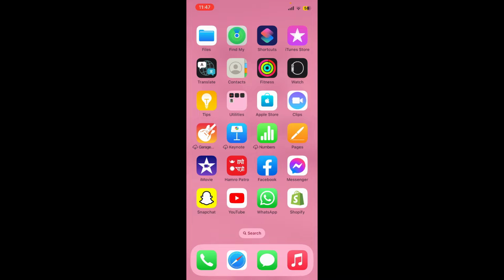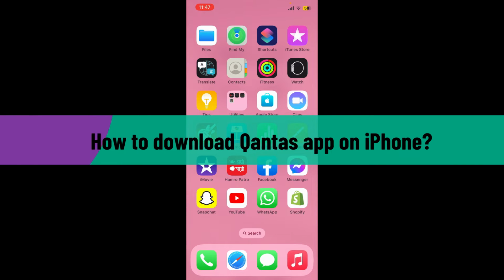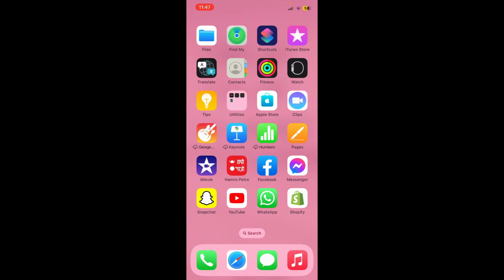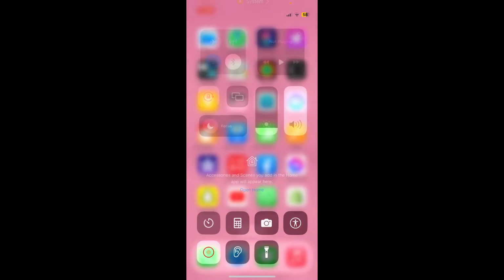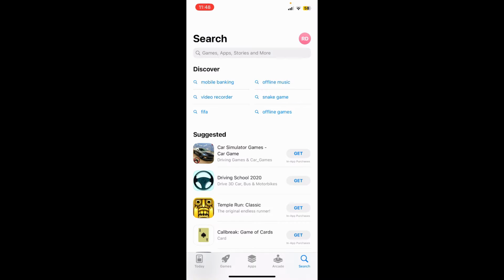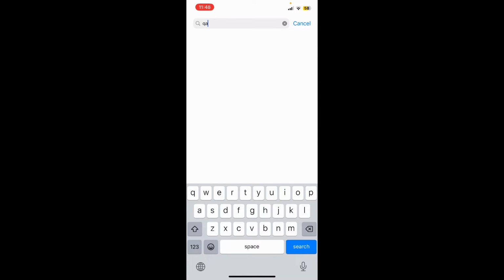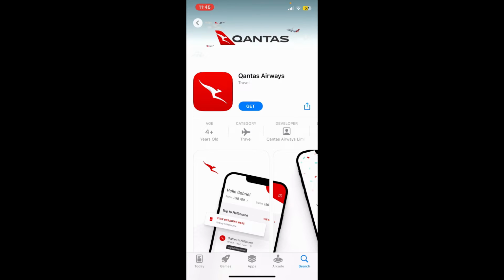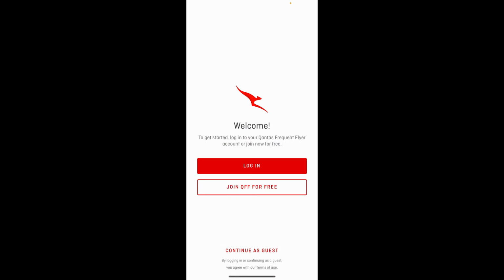How to Download & Install Qantas App on iPhone 2023?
Learn how to download the Qantas app on your iPhone for easy access to flight bookings, travel updates, and more. Make your journeys smoother with this step-by-step guide.